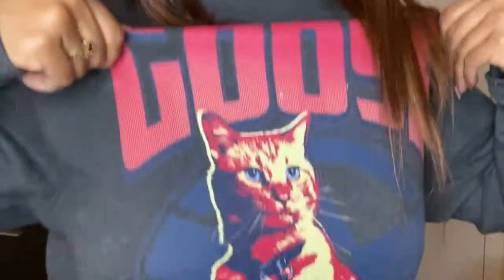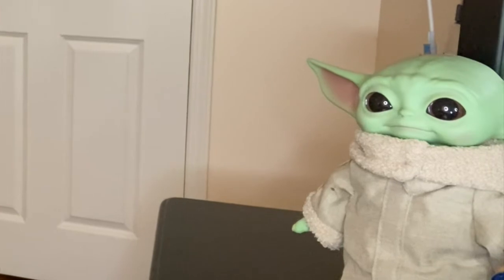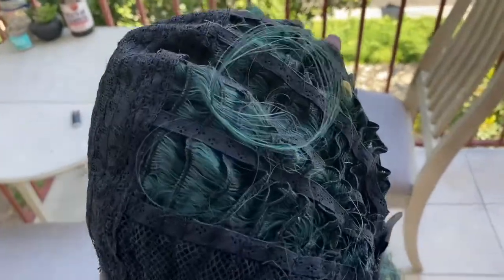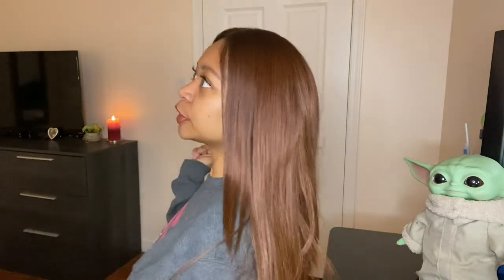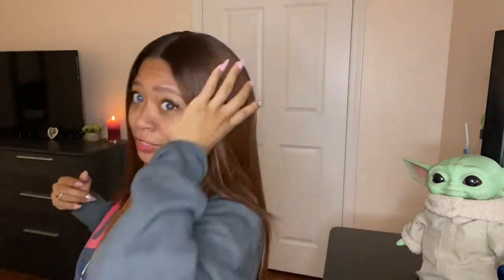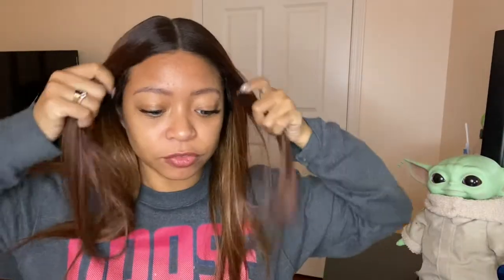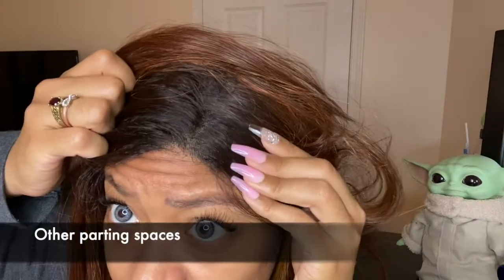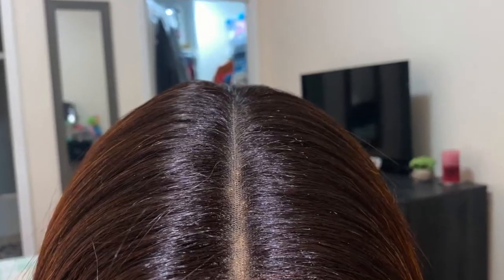REVIEW: BUTTA LACE UNIT 6 || SMOOTH AS BUTTA, BABY!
CONTEST!!! This will count as your competition entry. Hurry, while supplies last!!

- Ig and TikTok: VaderVengeance

Song: Island MMB